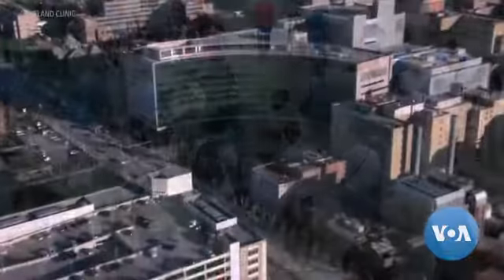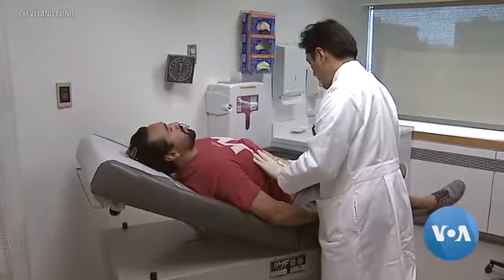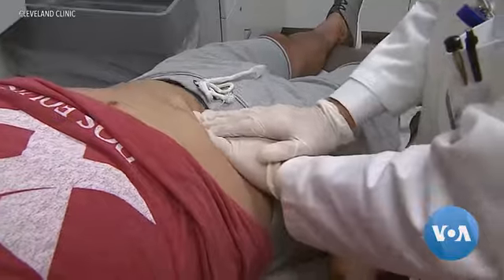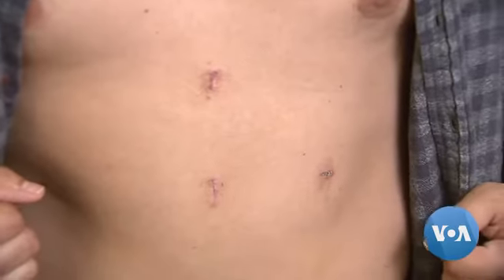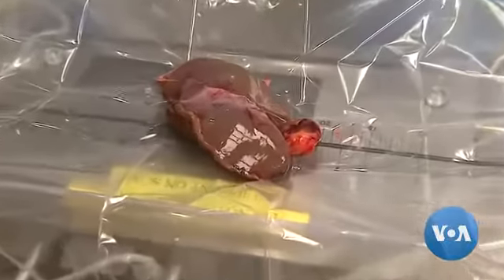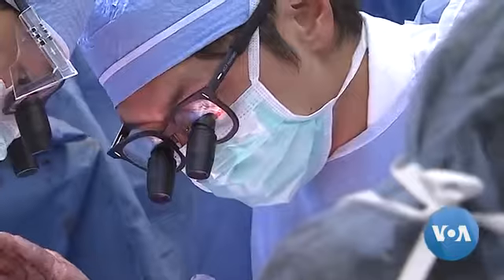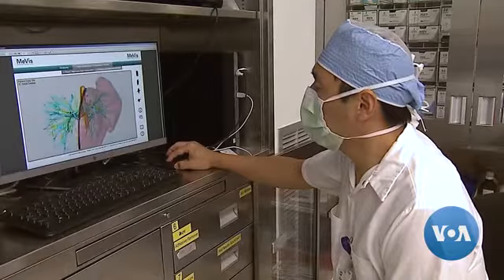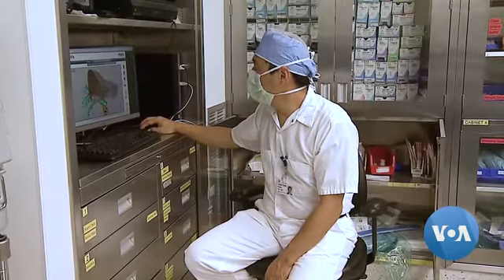Here's Why Medical Technology Offers The Least Invasive Options For Transplant Donors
We Have Finally Brought to You that why Medical Technology Offers Less Invasive Options for Transplant Donors. Have a Look.